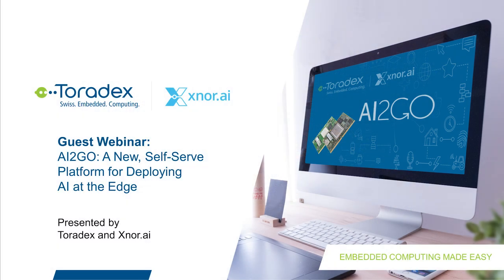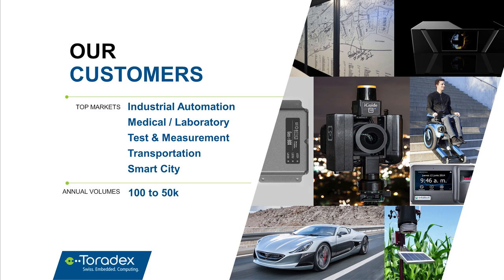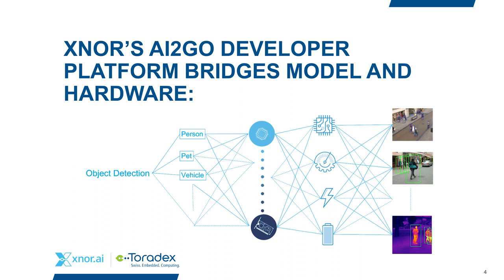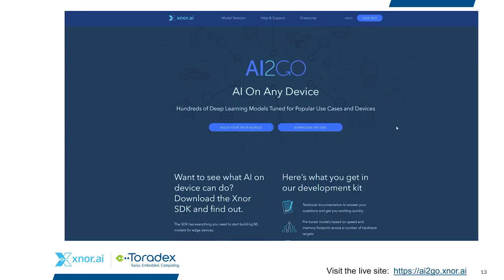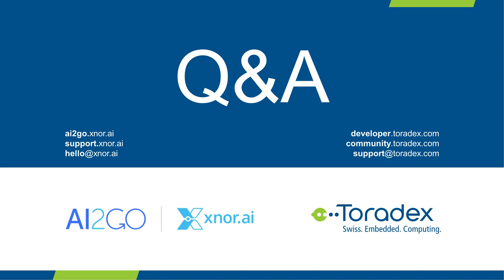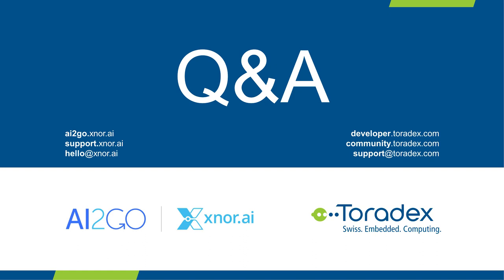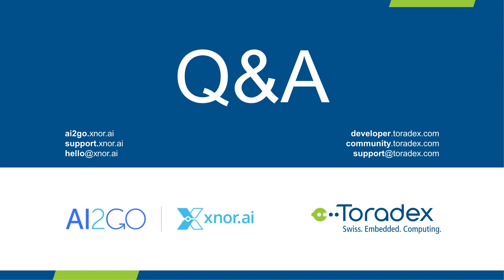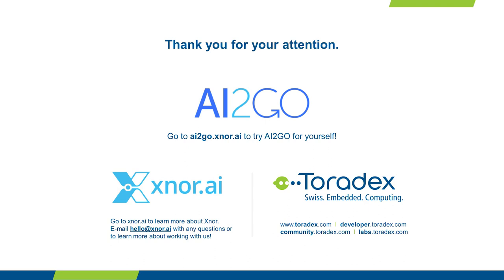AI2GO: A New, Self-Serve Platform for Deploying AI at the Edge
Traditional deep learning models require large amounts of computing power, so deploying at the edge has required either expensive hardware or a constant connection to the cloud. Xnor’s new AI2GO platform enables enterprises and individual developers to easily deploy hyper-efficient deep learning models onto edge devices.

AI2GO hosts hundreds of Xnor's pre-trained AI models that are tuned for specific hardware targets, use cases, and performance characteristics to fit different needs. There are a variety of models for computer vision tasks like object and person detection, image segmentation, and action classification, that run on a selection of low power hardware such as the Toradex Apalis System on Module with the NXP® i.MX 6 and i.MX 8 SoCs.

As an example, an engineer at a building automation company could download an object detection model tuned for a commercial office use case that runs on an Apalis SoM with customized speed and memory. Engineers and product leads from a variety of industries such as commercial security, retail analytics, smart home, IoT, automotive, and consumer devices have already been using AI2GO to evaluate models for their use cases and to see how they might fit into their product offerings.

Xnor makes this process as simple as possible, so getting an AI2GO model up and running can take less than 30 minutes. AI2GO delivers models via modules called Xnor Bundles (XBs). An XB contains an AI model and an inference engine, allowing the model to run on-device with just a few lines of implementation code. It’s also integrated with Toradex’s new easy-to-use Industrial Linux Platform - Torizon.

Xnor’s AI2GO is changing how we think about accessibility to this kind of technology and where the industry could be headed. Watch this exciting webinar and see how you can try out AI2GO for yourself.

00:00:53 Agenda
00:01:35 Introduction to Toradex
00:04:26 Introduction to Xnor.ai
00:07:05 Introduction to AI2GO
00:17:37 Demo
00:24:00 Q&A